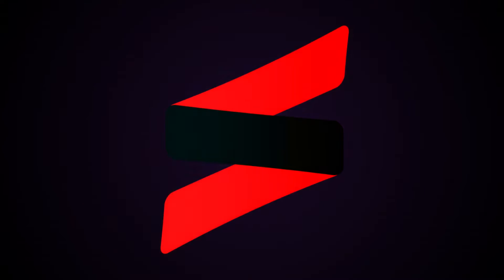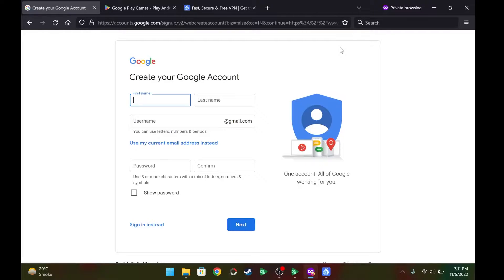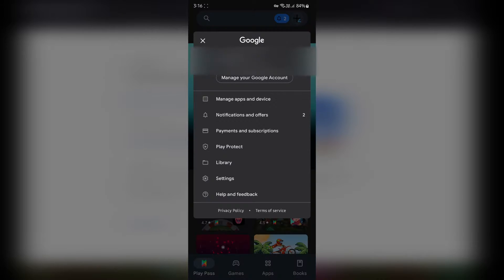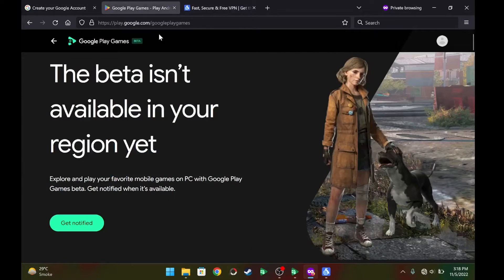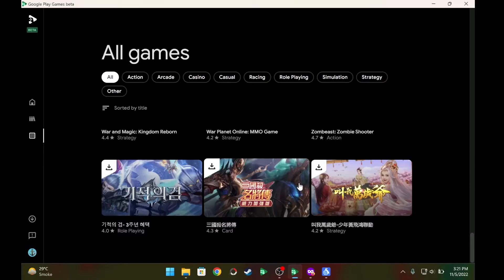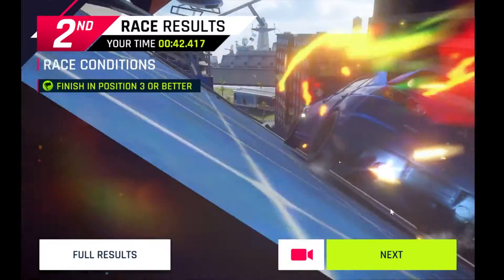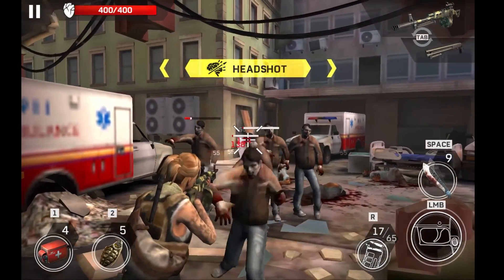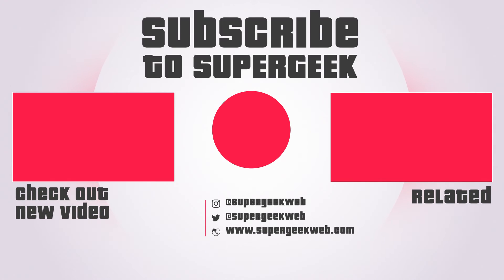How to install Google Play Games Beta on Windows 11 in india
Note: Google Play Pass Trial will begin on that Google account you converted to the Canadian account. And you will be charged on your credit card once the trial ends. So make sure to disable the Google Play Pass on that account to avoid unnecessary charges.